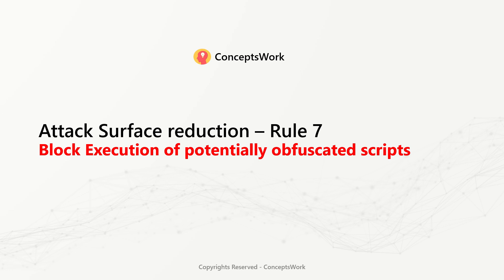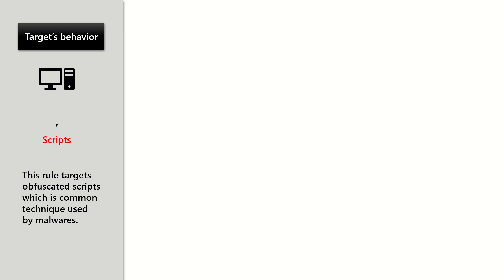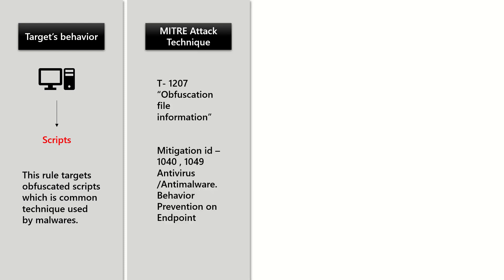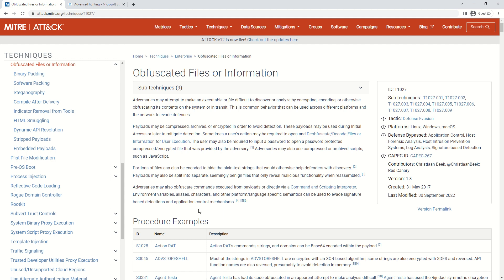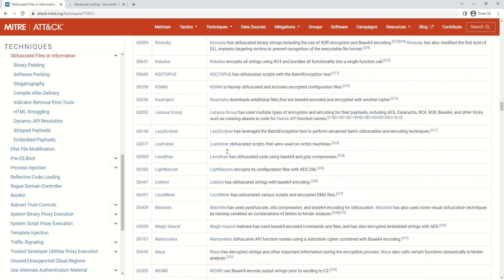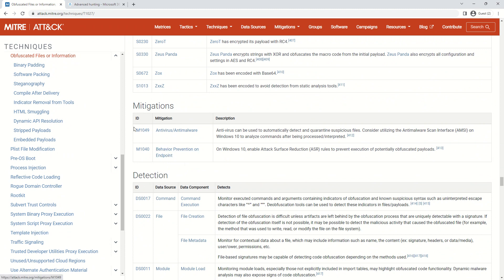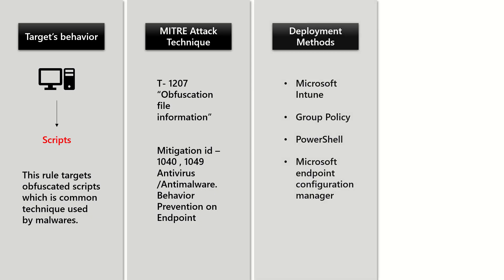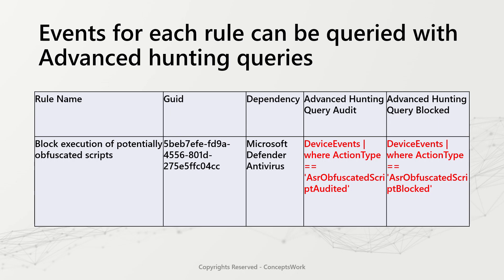Attack Surface Reduction Rules | Rule 7 | Block execution of potentially obfuscated scripts